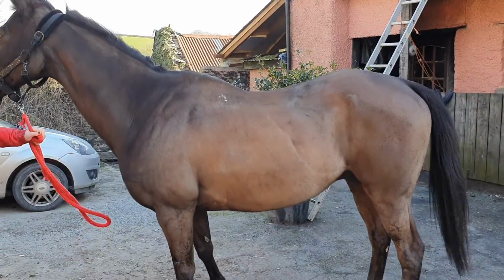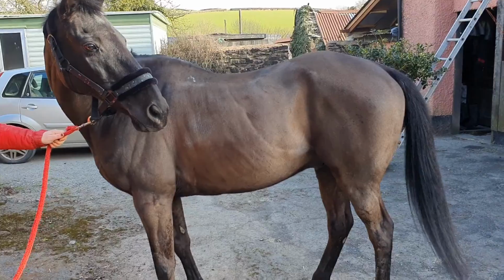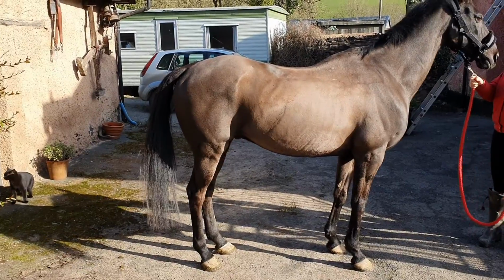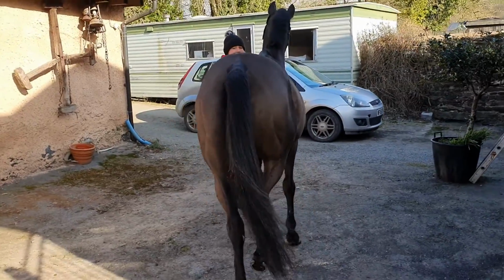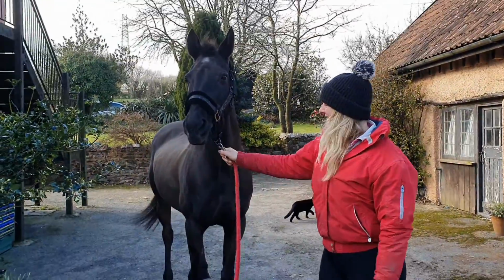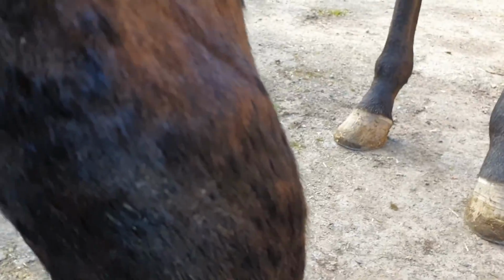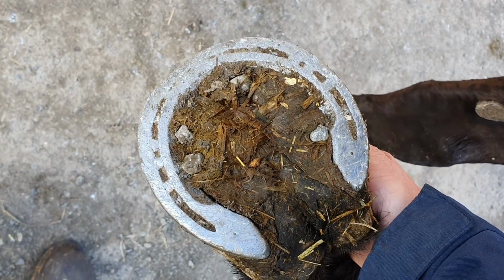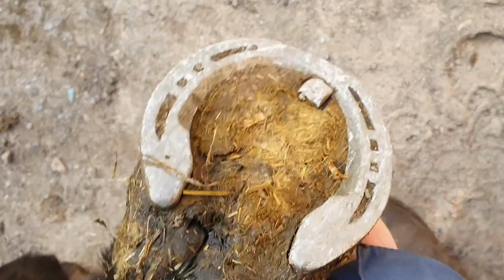Clinical Assessment in Equine Conformation